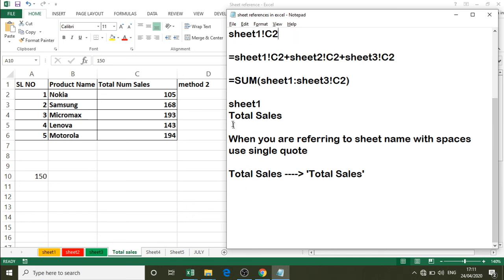Sheet references in excel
Referencing to a Cell address present in another Sheet
Using sheet references in formulas
Use formula to refer to a cell present in another sheet in excel